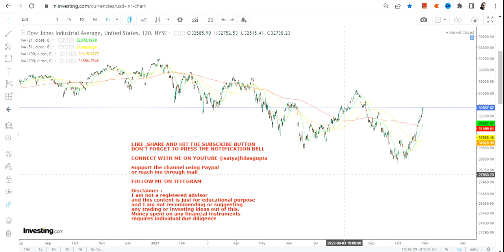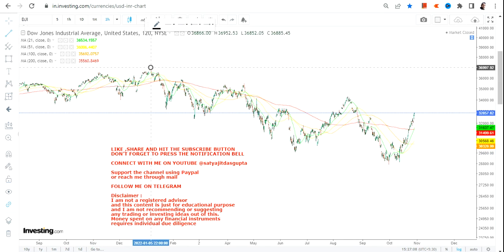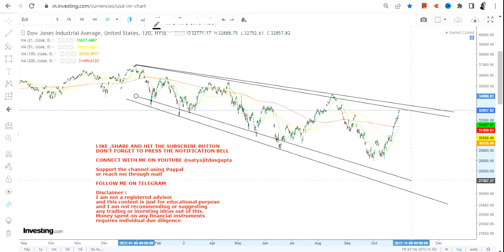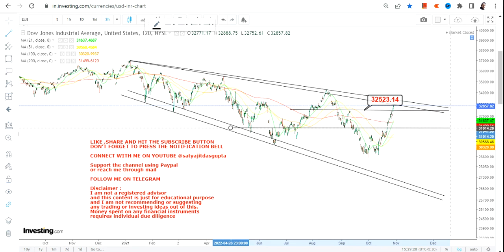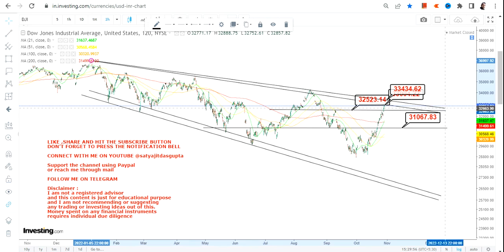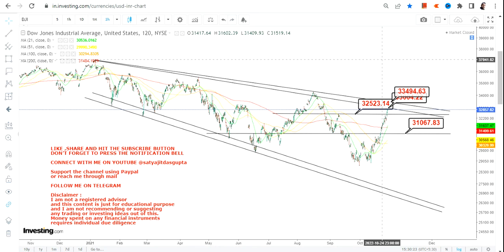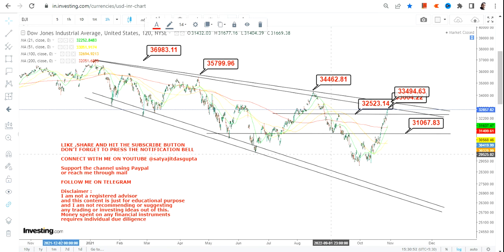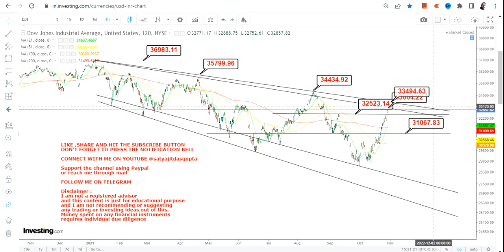DOW JONES INDUSTRIAL AVERAGE | DJI CLOSE TO RESISTANCE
This YouTube video description will guide you through dow jones stock analysis with the help of dow jones stock price and dow jones stock chart. Furthermore it explains you the dow jones stock forecast and how to do dow jones stock prediction. It will also help you to understand whether dow jones a good stock to buy, also is dow jones a buy or sell?
While analyzing dow jones stock price target or doing the dow jones stock review, it is considered that the most of dow jones stock has already been factored in
BEST BOOKS LINKS TO BECOME PRO INVESTOR/TRADER :
FOR EQUITIES: